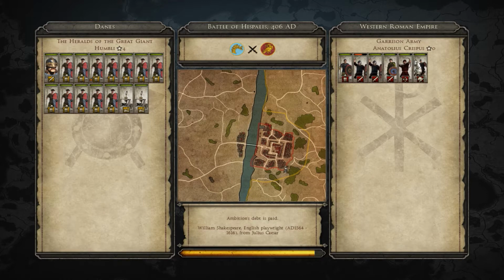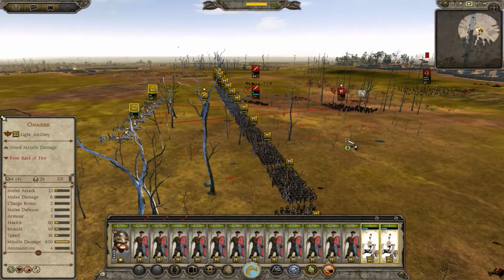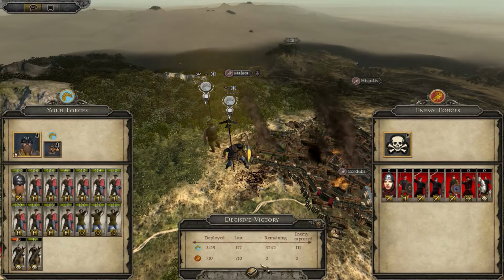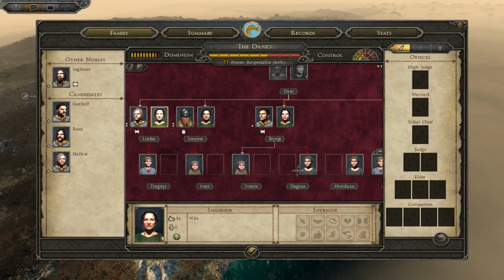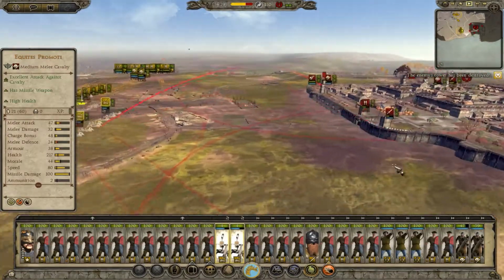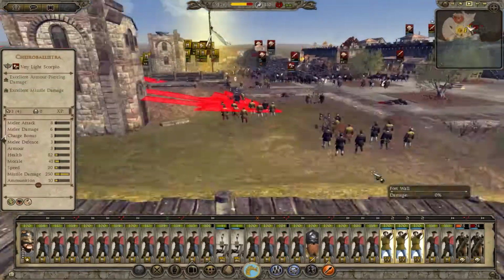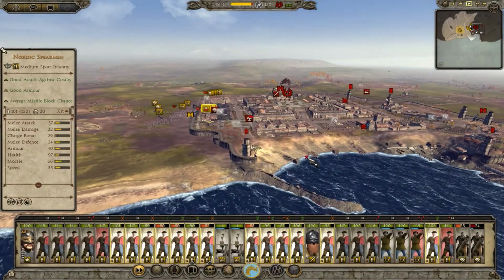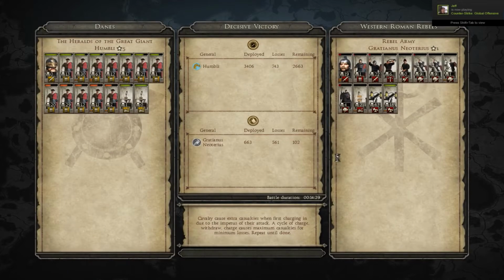Total War: Attila - The Migrating Danes [09]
Finally settling down!
any way. For more information on Total War, please